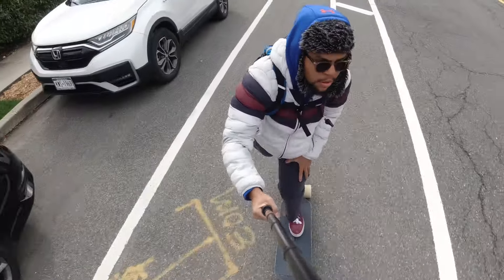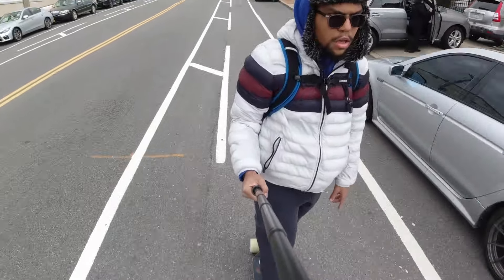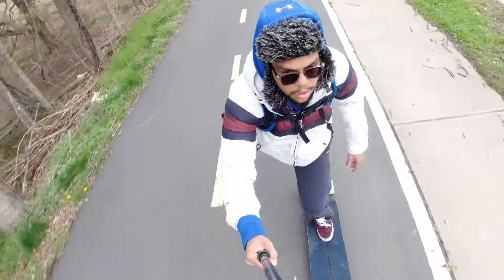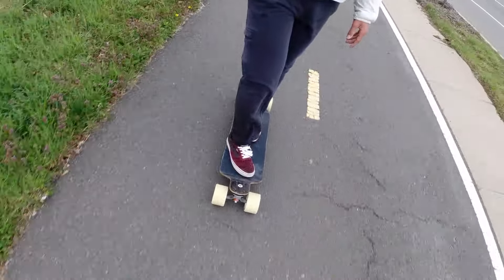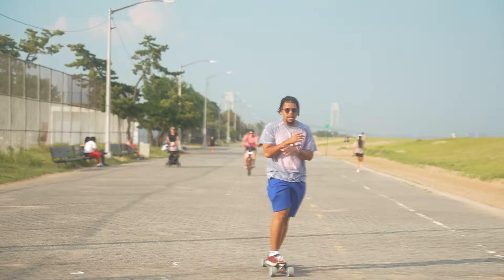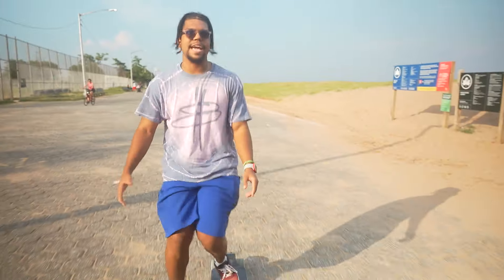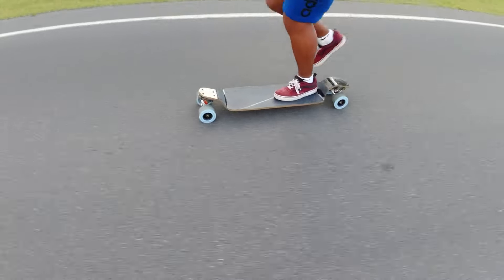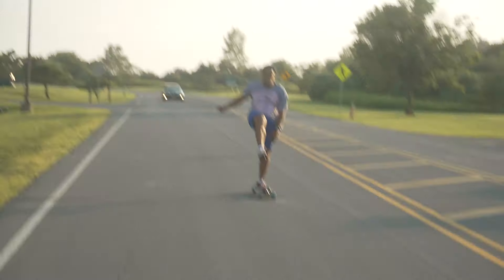How to push your longboard with BOTH FEET!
One of the most invaluable skills that I learned for distance skating, was learning how to push with both feet. It opened me up to so much more speed and mileage. And one of the biggest challenges I had, was finding videos and resources to learn. So I decided to make my own video.

It took me so long to learn through trial and error, but here I have a simplified and condensed method for learning, that came out of my years of experience. I actually came up with it while doing laps at ultraskate this year, talking to my friend Travis. Its not how I learned, but its how I wish I did!

Watch along, and learn how to push with both feet!

Shoutout my friend Ksyn for helping me film this!

00:00 - Introduction
01:03 - Step 1: Uphills
02:02 - Step 2: Long Treks
02:53 - Step 3: Sprints
03:26 - Step 4:  The Transition
04:29 - Step 5: Putting it all together
05:04 - Conclusion

MY GEAR
My main Camera
My Do-it-All Lens
Shotgun Microphone (new version)
Shotgun Microphone (budget version)
Shotgun Microphone (non sony users)
Shotgun Microphone (budget non Sony)
Wireless Microphones
Wireless Mic charging case
Fav Portrait lens
New Tripod
Cheap Tripod that has worked wonders
My go-to action cam
My fave filter